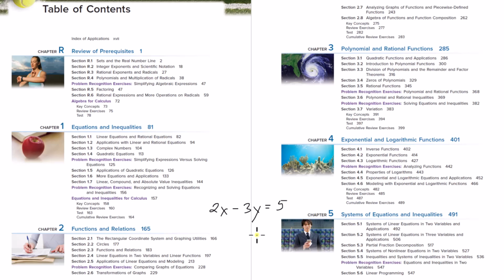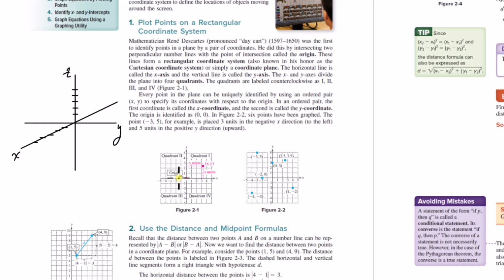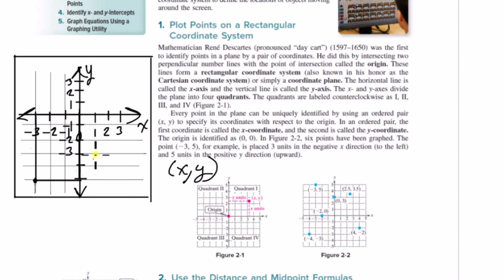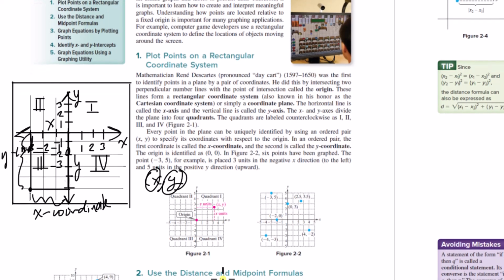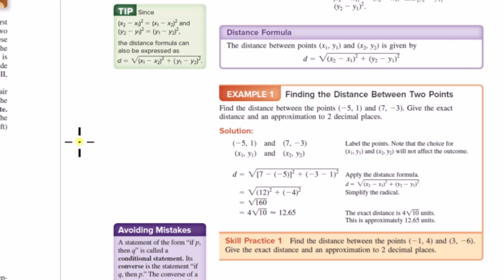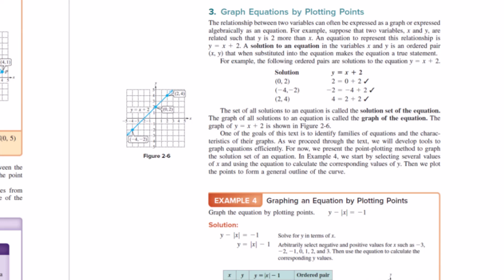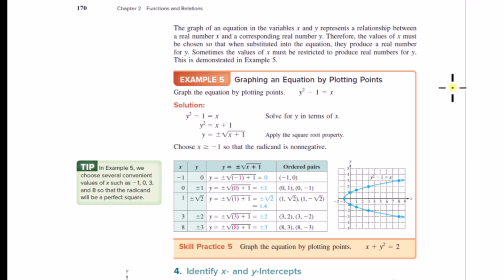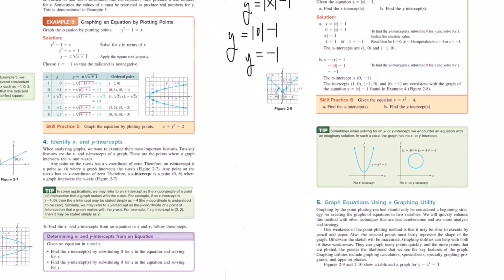The Rectangular Coordinate System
In this video, we are introduced to coordinate systems, in particular the rectangular or cartesian coordinate system, and how they will be used to study equations in algebra.